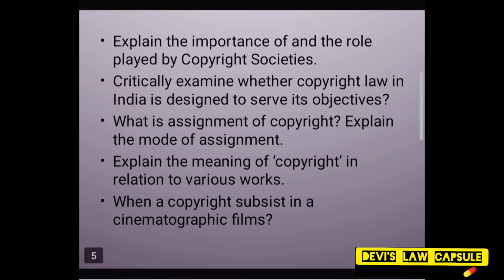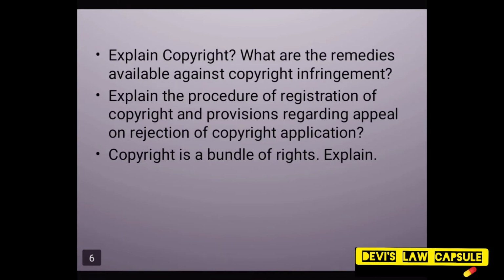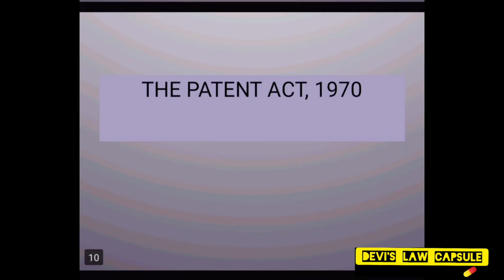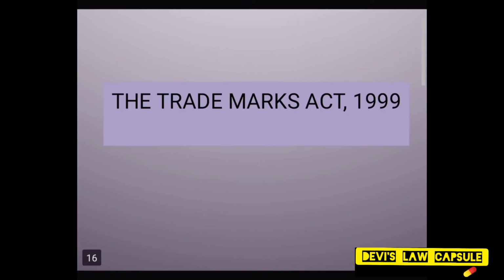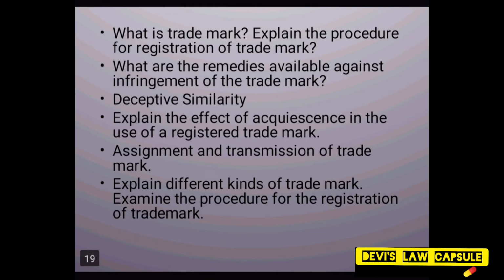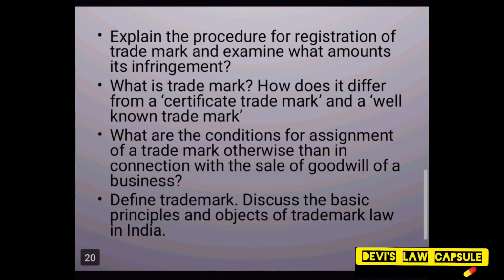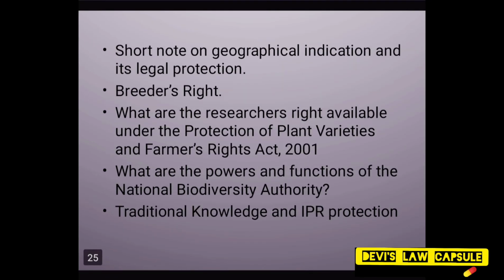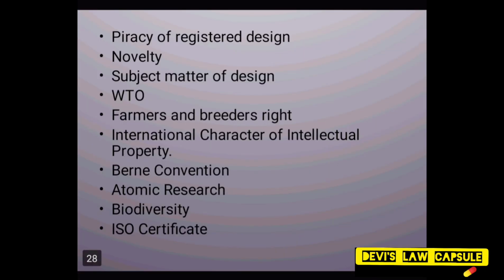IPR| IMPORTANT TOPICS| PDF NOTES| LL.B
Published on 28th June 2021

Hello Everybody, Welcome back to Devi's Law Capsule!!!

In this video, you will get important topics in IPR + PDF Notes.

Kindly refer this PDF Notes along with this video.

You can also refer -

4. CrPC

5. LABOUR LAW

6. CONSTITUTIONAL LAW

7. ADMINISTRATIVE LAW

CHECK THE DESCRIPTION FOR PDF NOTES.